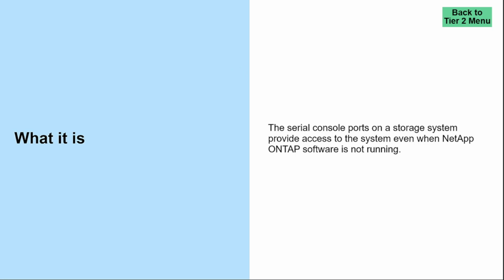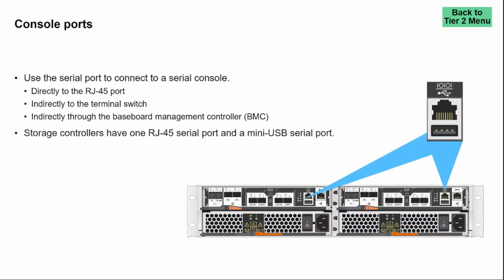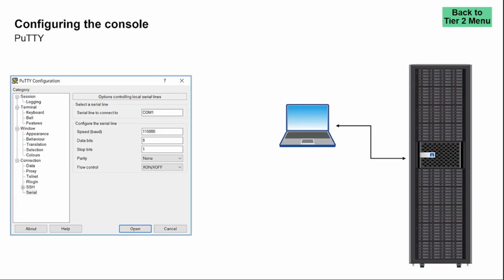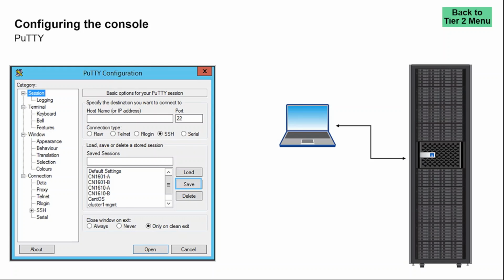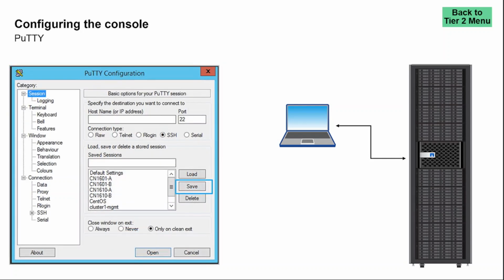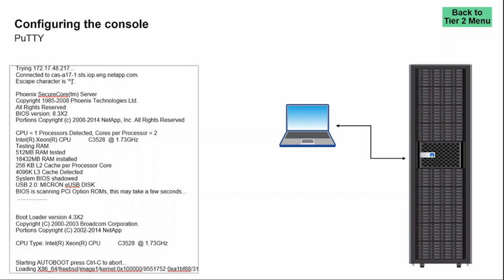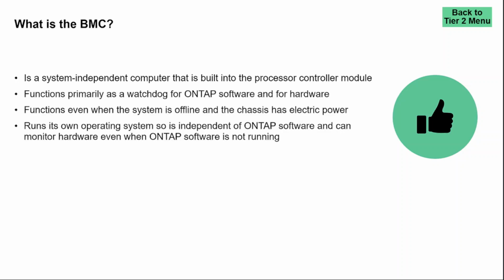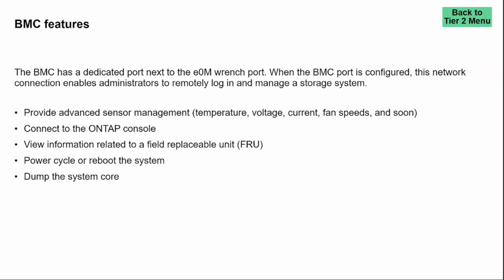Tier 2 Lesson 8 Using the console ports